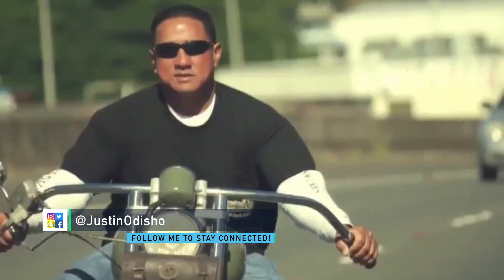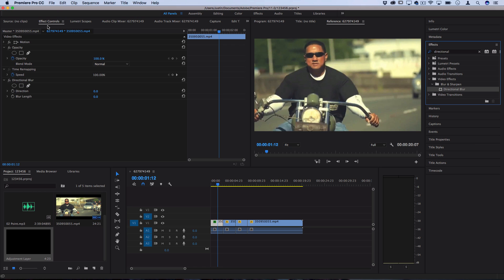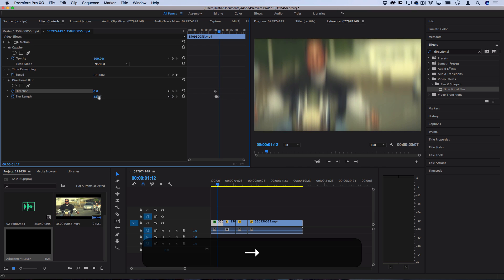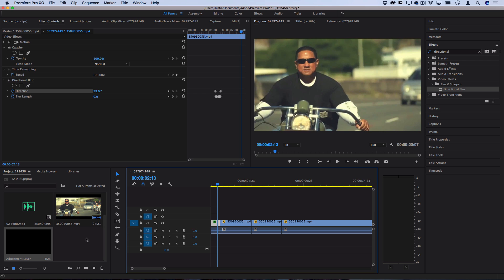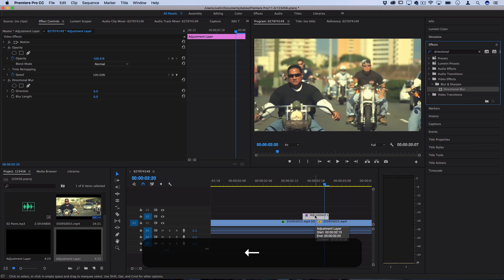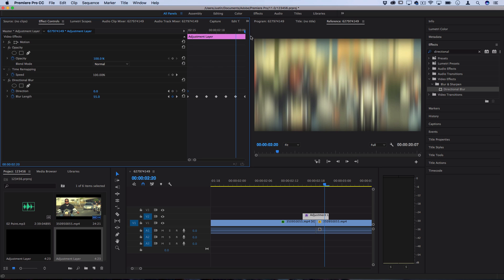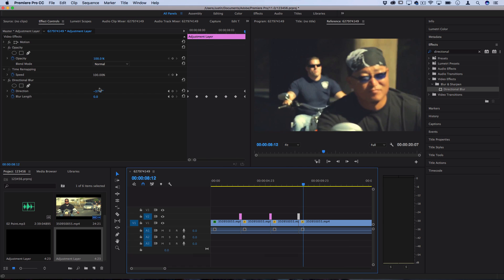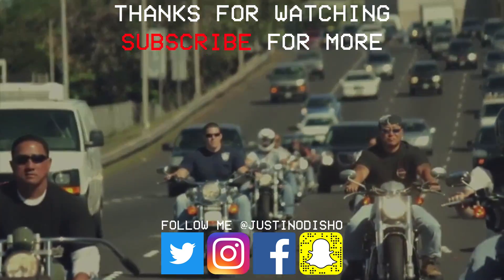Earthquake Camera Shake Transition Effect | Adobe Premiere Pro CC Tutorial (How to)